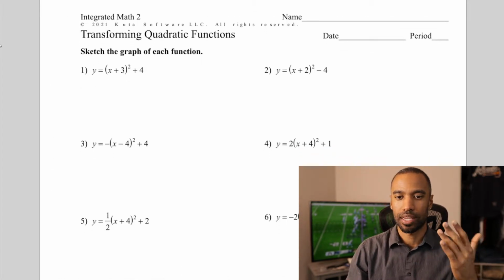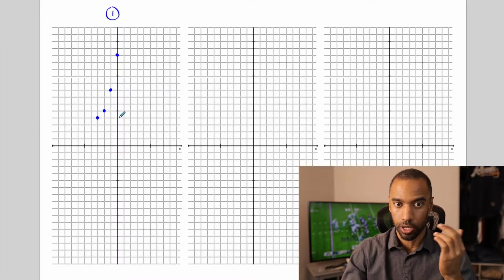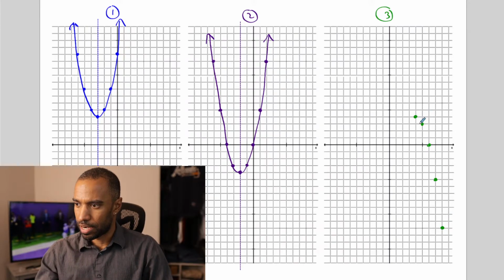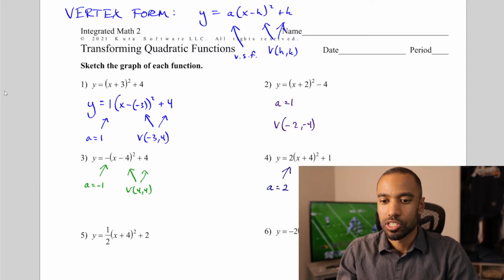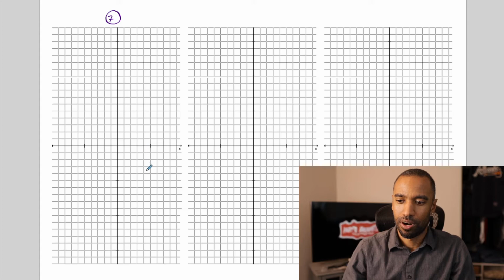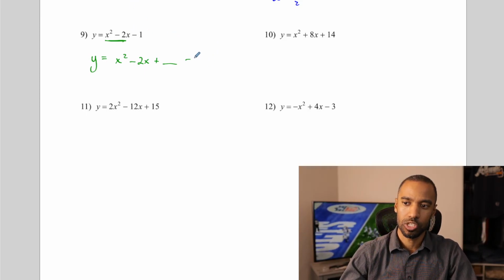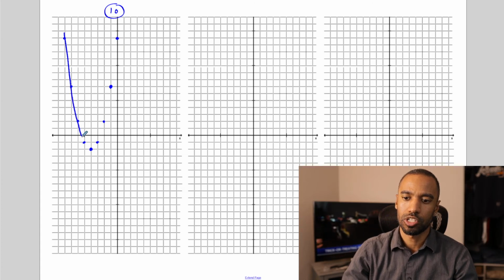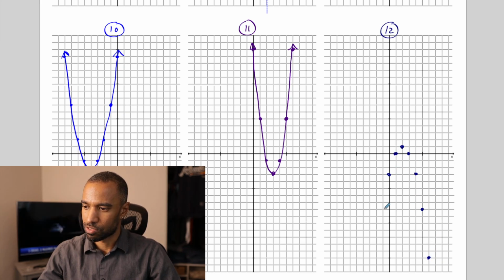Graphing Quadratic Equations in Vertex Form